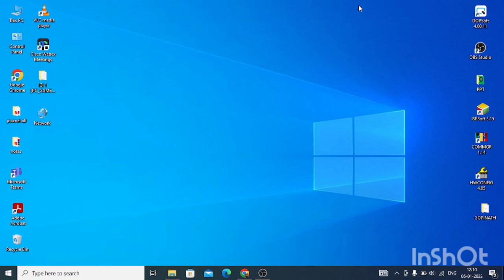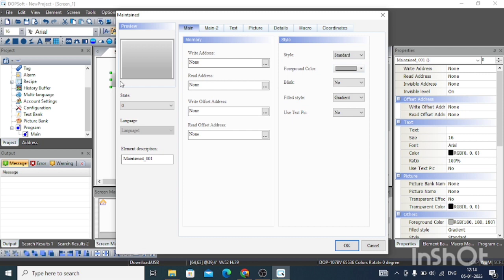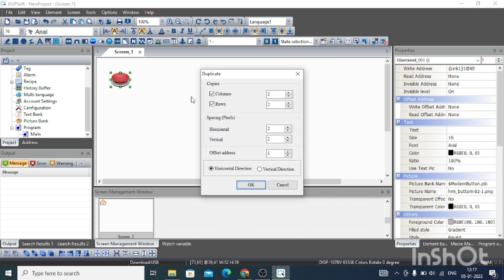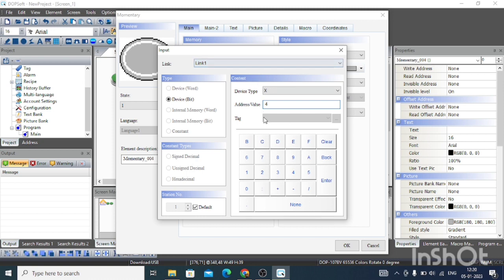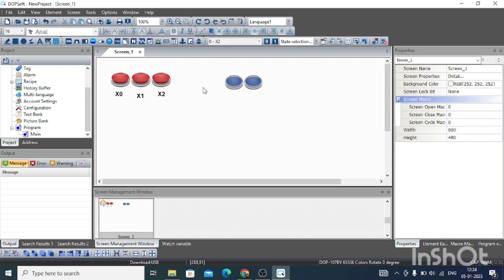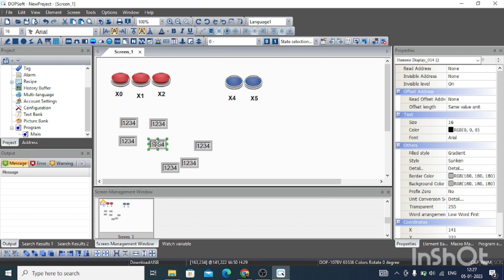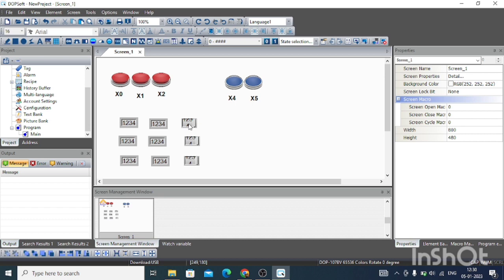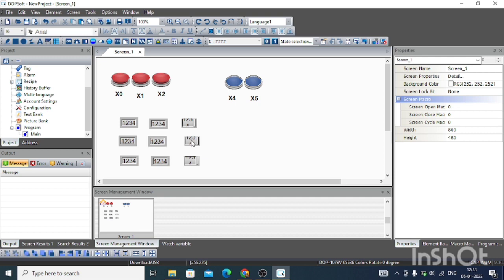Part 10 - PLC interfacing with DOPSOFT HMI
Using ISPSOFT PLC software and DOPSOFT HMI software sample HMI integration with PLC is done in this video.If you have any doubts please comment it...if you like click like button...if you like to watch more video about automation subscribe our channel @industrialengineering6199